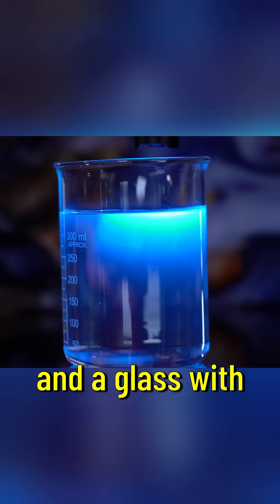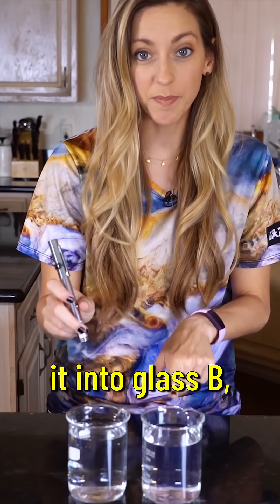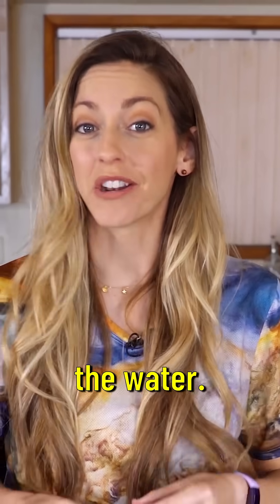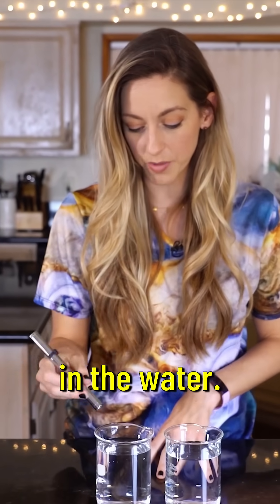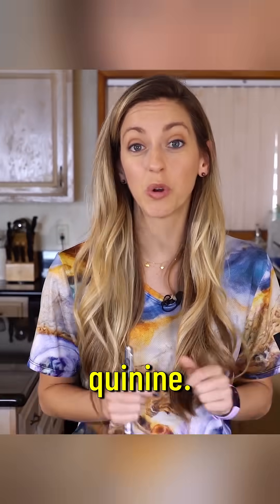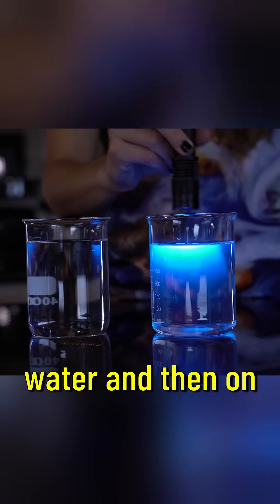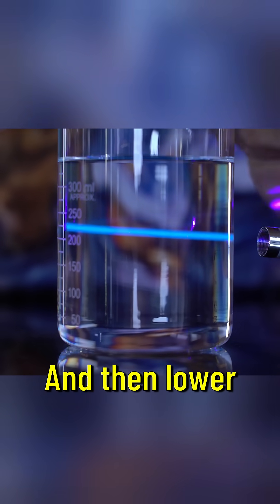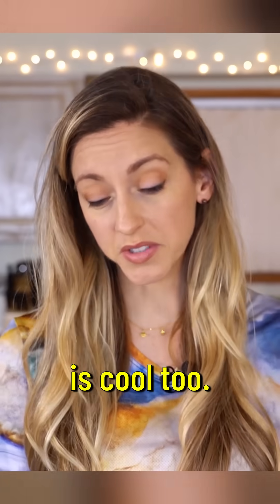What is this mystery liquid?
All you need to recreate this experiment is water, tonic water, and a LASER.